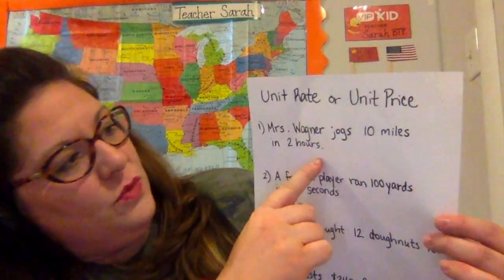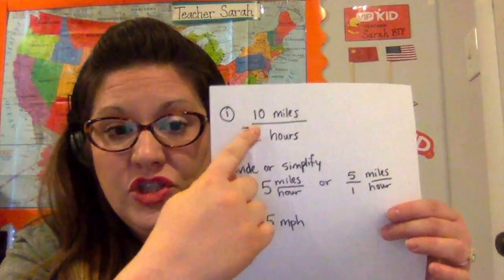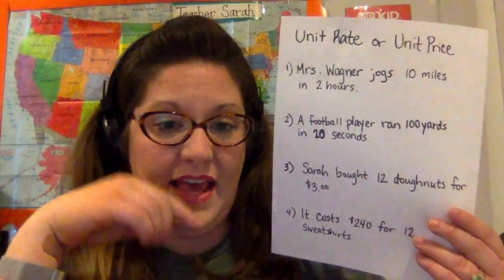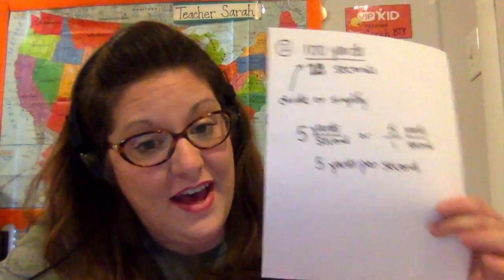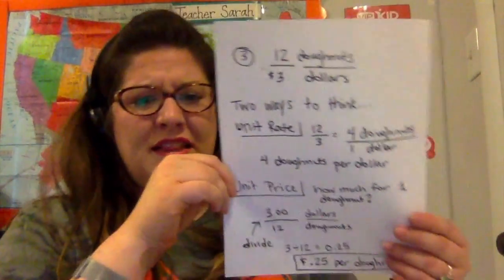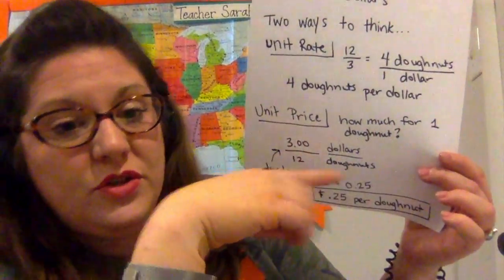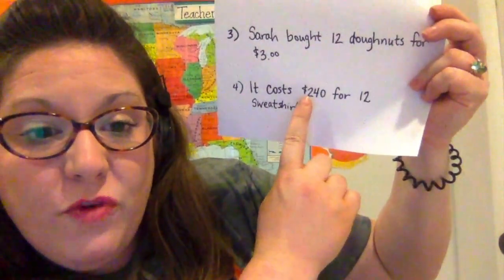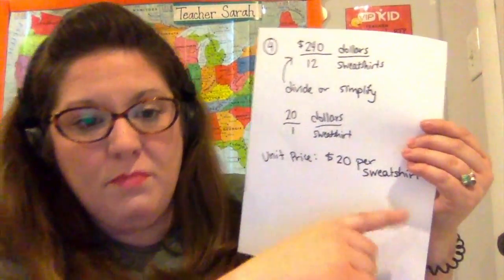Unit Rate Unit Price Tutorial